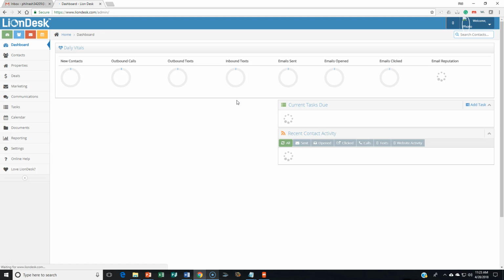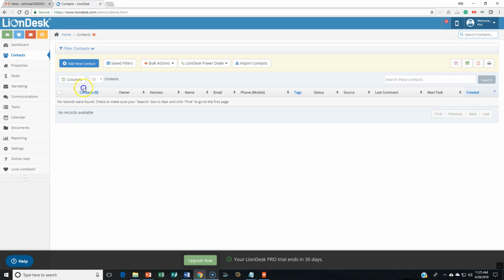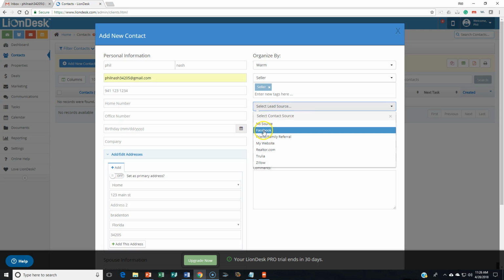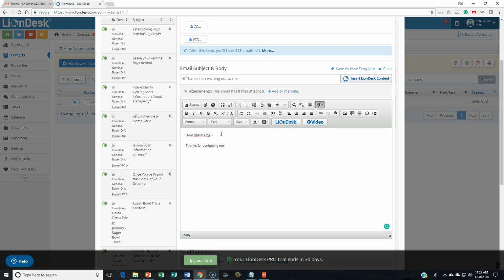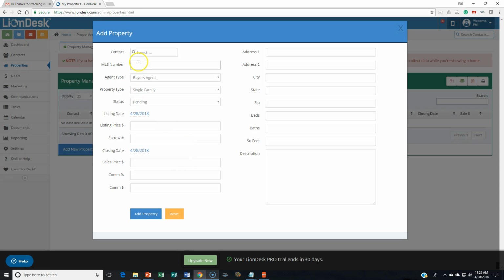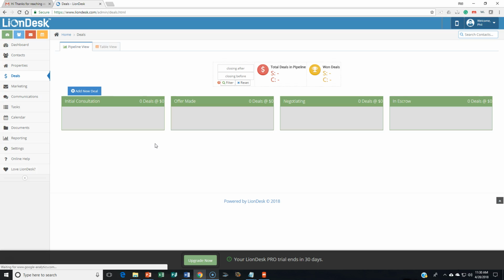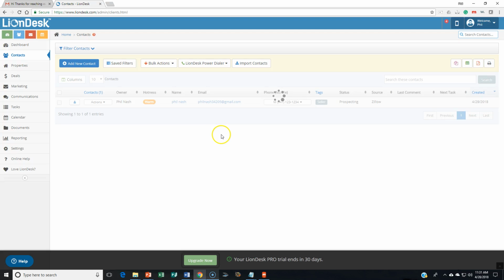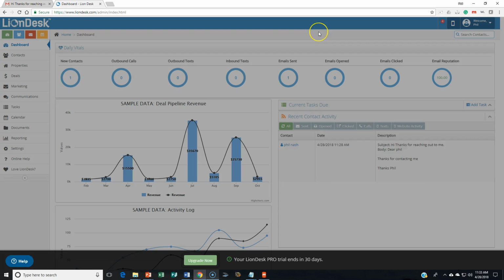LionDesk Intro (2018)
Brief introduction to Liondesk